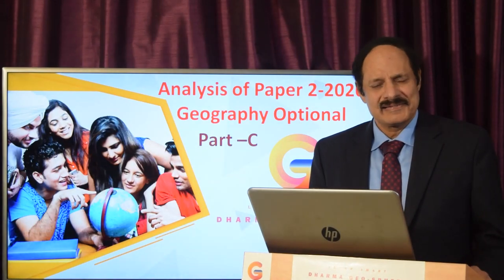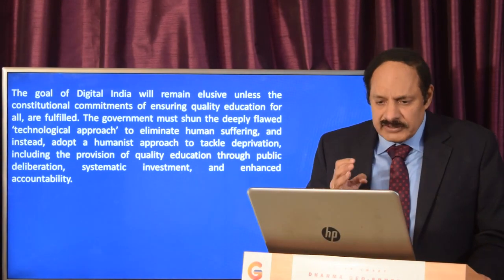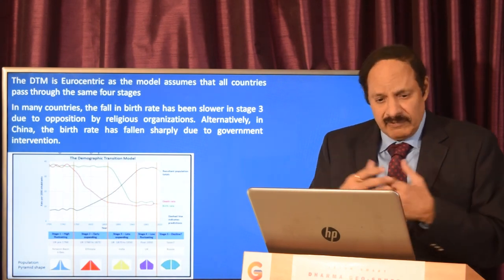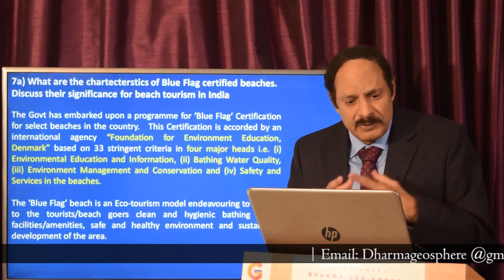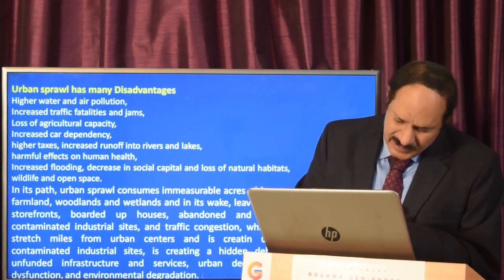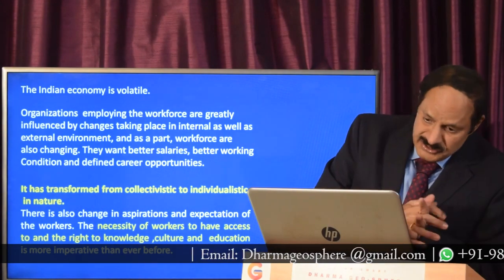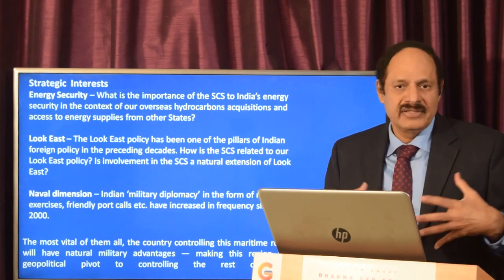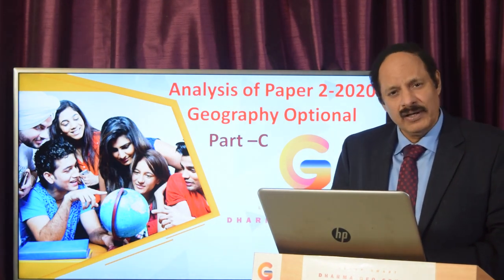Analysis of Geography Optional Paper 2- Part C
This is the 6th and the last video of the video series of analysis of Geography Optional paper, UPSC Mains , 2020
Pl whatsapp for  clarifications, if any